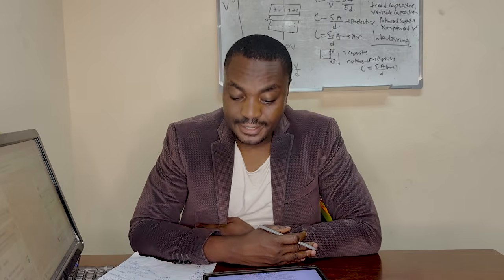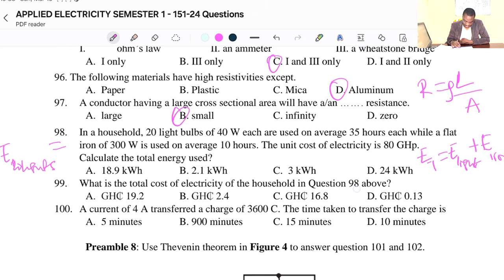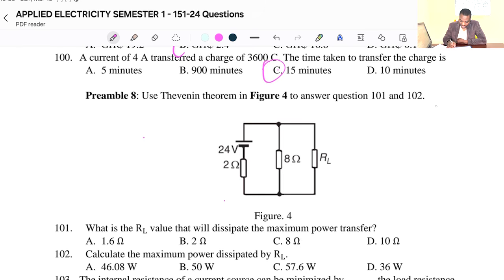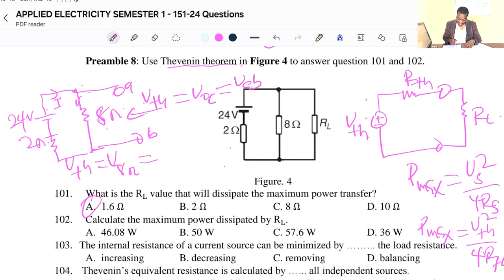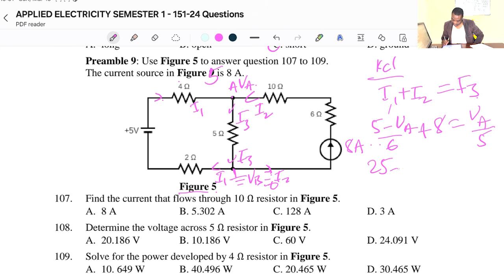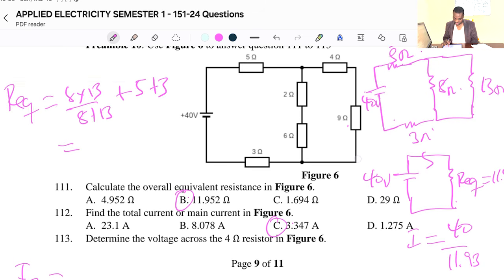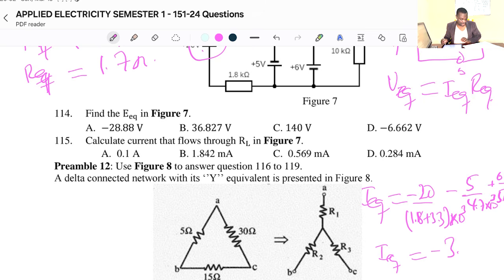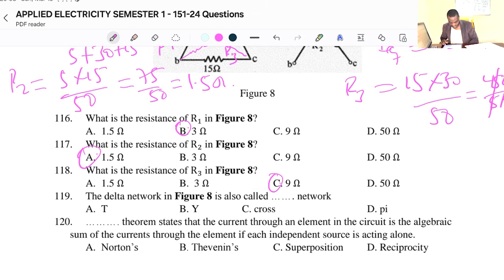Final Exams_Applied Electricity 2024-2025_Questions 90 - 120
The questions cover circuit Laws, circuit Analysis and circuit Theorems